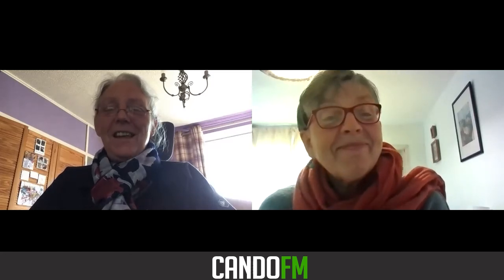Di's helpful hints 26 06 21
Di Smillie from Dignity in Dementia is back with another of Di’s Helpful Hints for family carers supporting people living with dementia in their own homes. This week Di talks to Gilli about the importance of drinking enough fluids and keeping hydrated, especially in warmer weather, and about the consequences of dehydration. Di also shares some tips on how to encourage a person living with dementia to drink more fluids.

Diane Smillie, Dignity in Dementia
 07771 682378